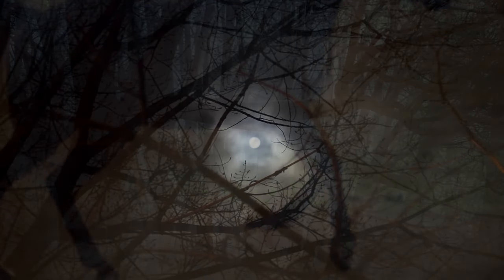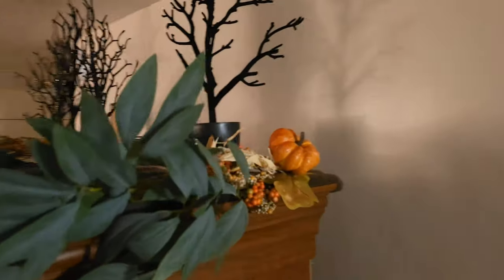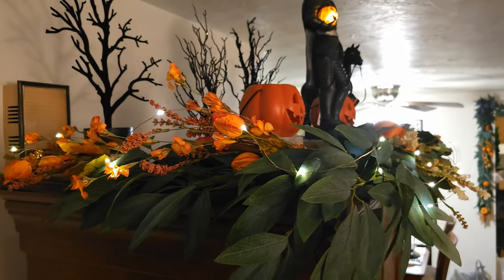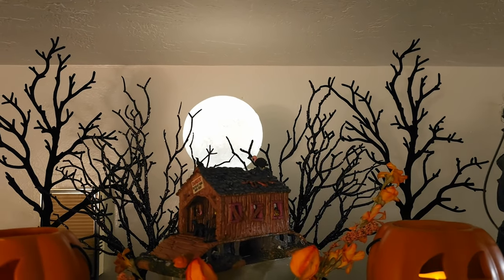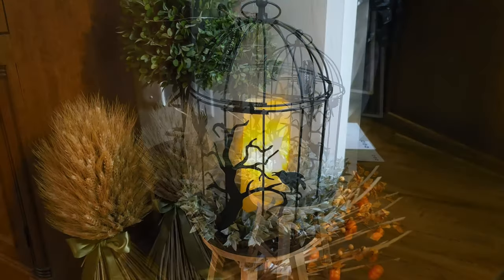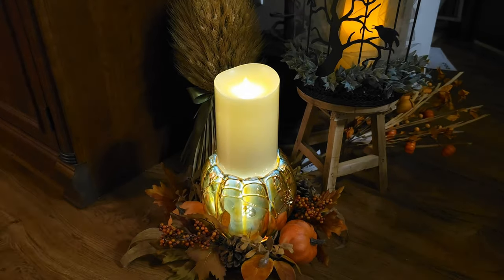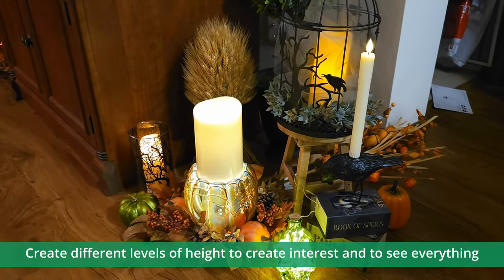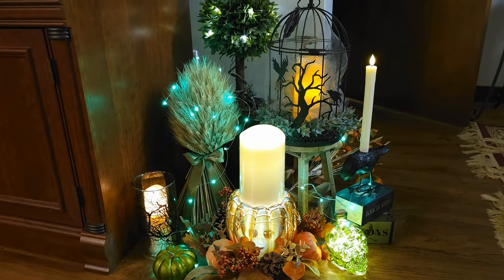Halloween Decorating with me: Headless Horseman: Legend of Sleepy Hollow | Mantle & Floor Display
HALLOWEEN DECORATING TUTORIAL: Headless Horseman: Legend of Sleepy Hollow | Mantle & Floor Display

Watch this full video tutorial on how to create a HEADLESS HORSEMAN Halloween Mantle and Floor display.

ITEMS USED:
Headless Horseman: Home Good
Green leaf garland: Joann
Fairy lights: Target
Picks: Hobby Lobby and Michael's
Styrofoam: Dollar Tree
Jack O Lanterns: Michael's
Ribbon: Joann
Black Horse: Old Barbie doll horse
Covered Bridge: Michael's
Moon light: At Home
Trees: Target Dollar Spot